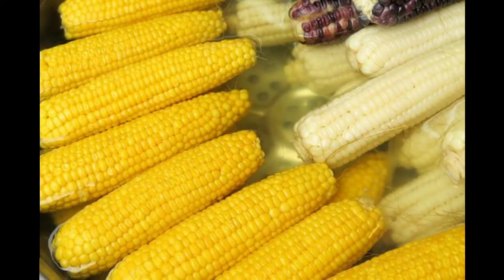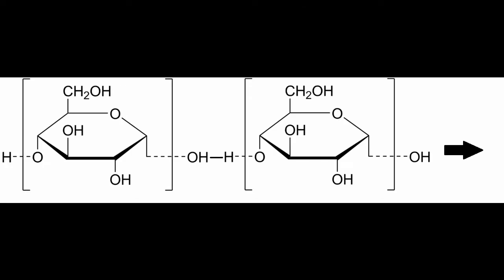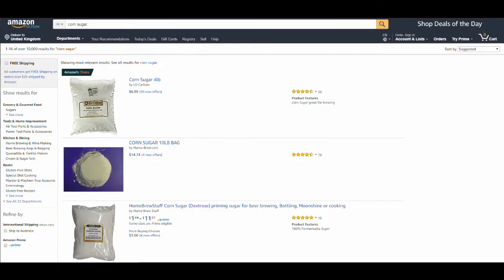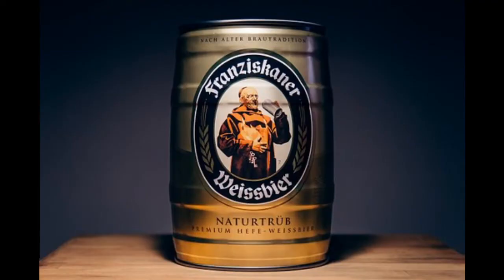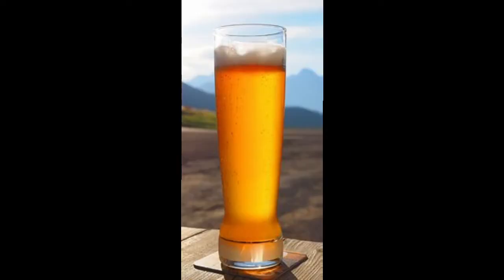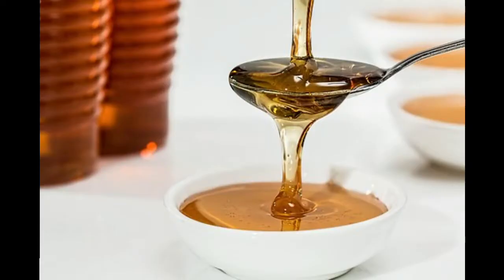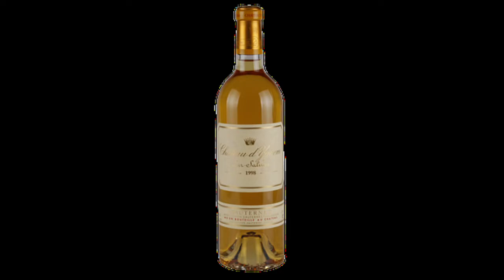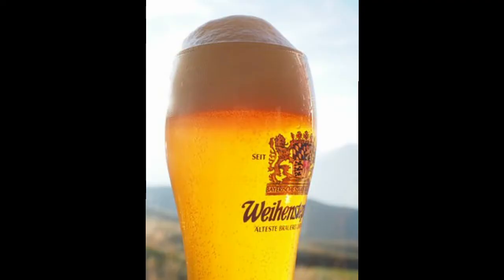Corn syrup in brewing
If you have found yourself short on malt, with coeliacs or simply curious corn syrup may have crossed your mind. This video explain what  corn syrup is, what it used for and the draw backs.

Corn syrup is an artificially produced sugar derived from starch rich foods. It originated in Germany, 1812, but in recent years has become a mainstay of USA production. This is due to the circumvention of costs associate with sugar and the availability of cheap corn for production. Despite this substitution it has some of the same qualities as sucrose.

This comes with one massive caveat. Corn syrup is not fermentable by yeast. The addition of enzymes or malting can resolve that but in most cases it is not necessary or advisable. This leads to a substantial increase to the sugar  content of beer in particular when it is used with kit beer  or to increase body and volume for thin beer.

Corn syrup has a place and purpose but it is a niche role for  very specific purposes. In other situations it  can ruin a good wash.